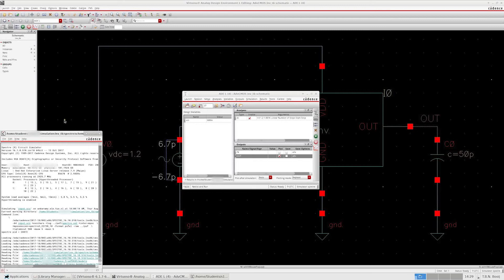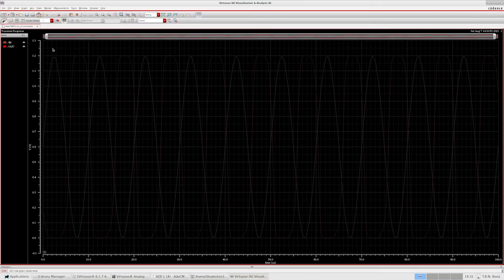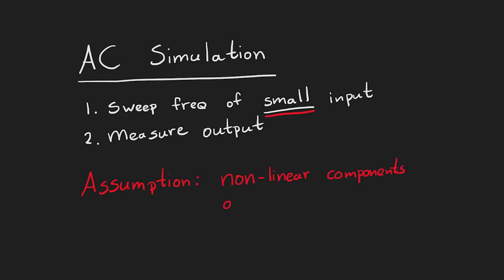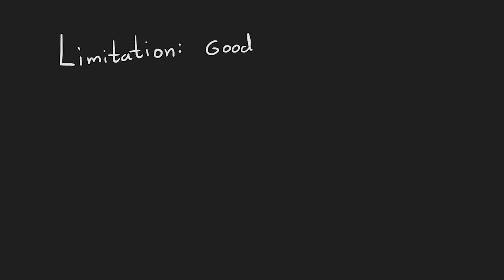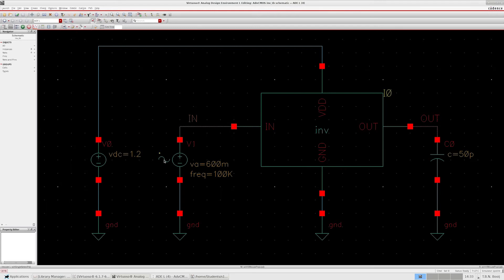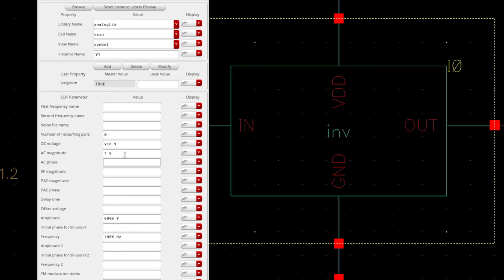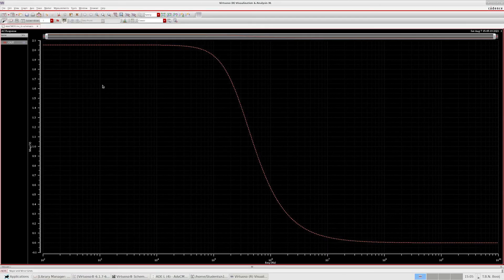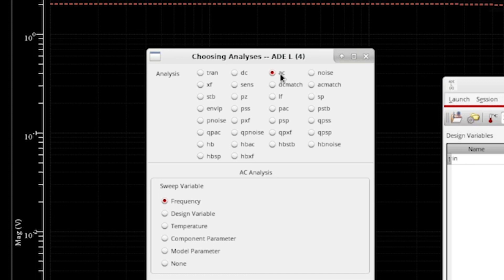More Simulations - Cadence Crash Course #6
Since we ran our first DC simulations in the previous video, let's move on to two different types: the AC and transient simulations. Once you understand how to set up all three of these, you'll be more than equipped for 90% of simulation you'll run in the Advanced CMOS Design course.

This series has been designed to be used alongside the course "Advanced CMOS Design" taught at the Eindhoven University of Technology.